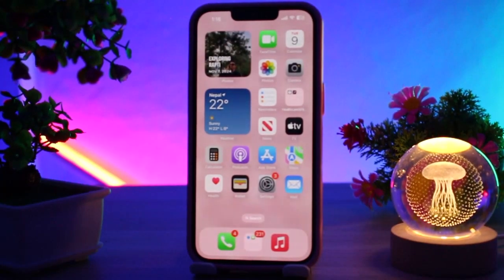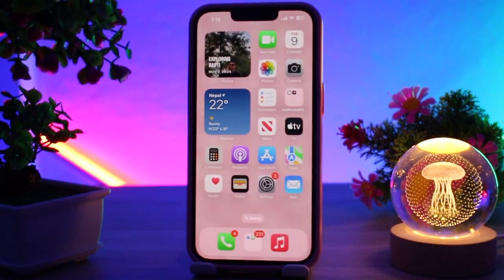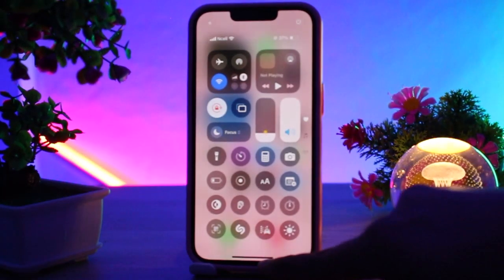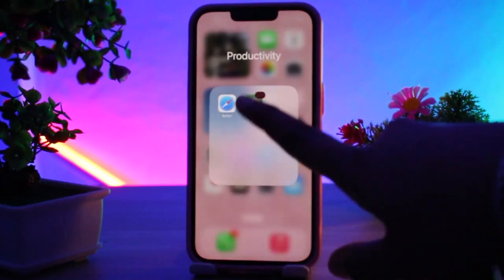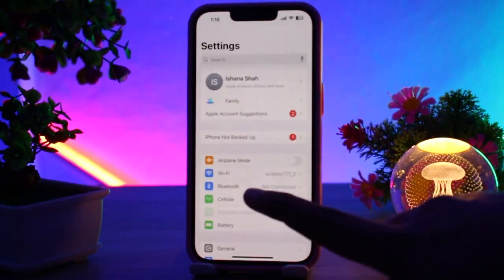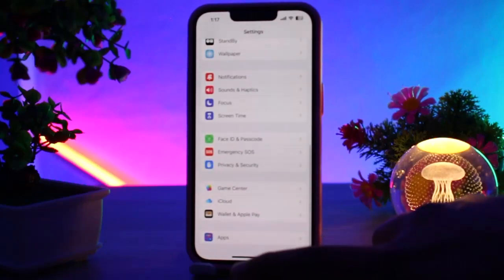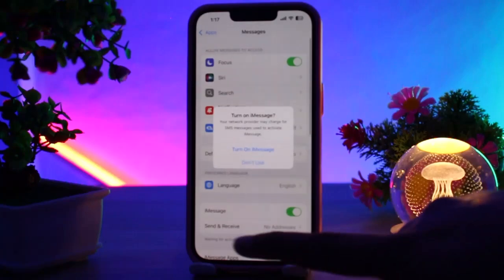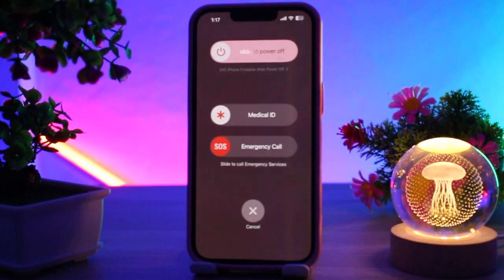How to Fix iPhone Not Sending Messages — Quick Solution 2025 - Here's How You Can Do It // 2026